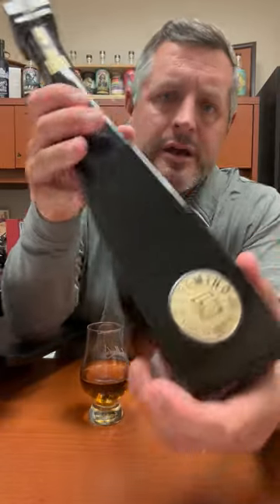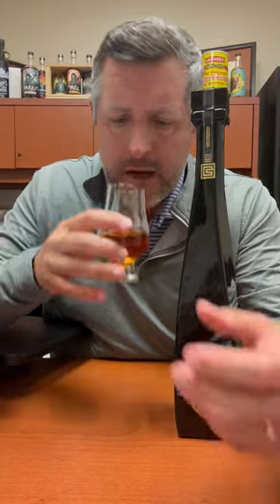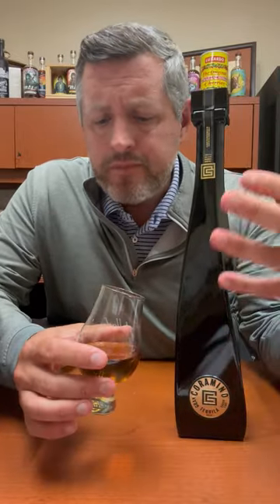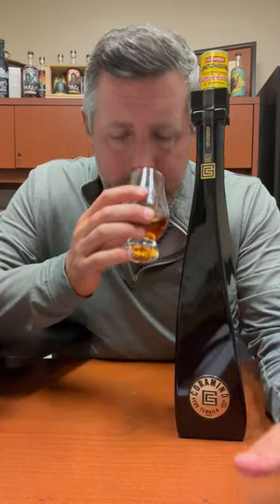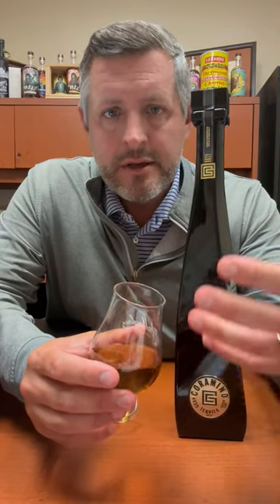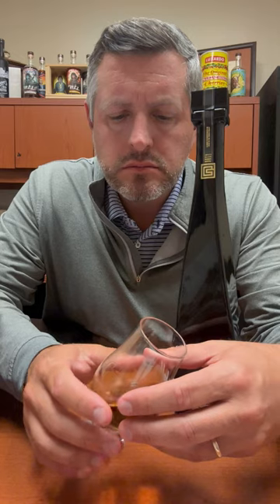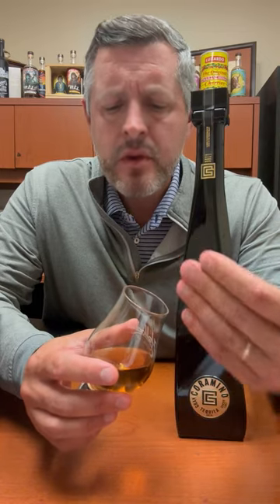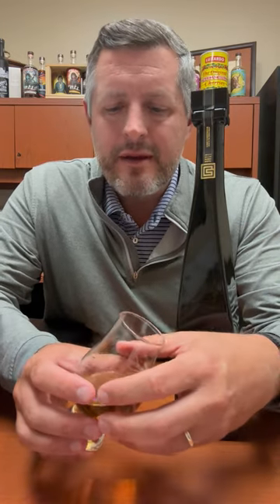Gran Coramino Anejo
This butterscotch bomb produced at Casa Cuervo for Kevin Hart starts out with a silky earthiness, add to that vanilla bean, and an almost Kahlua coffee intensity.